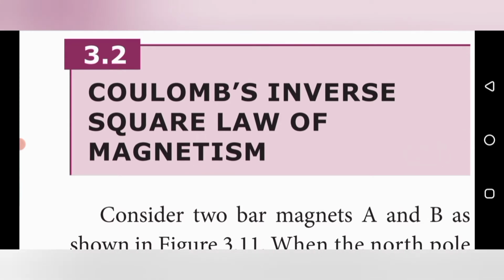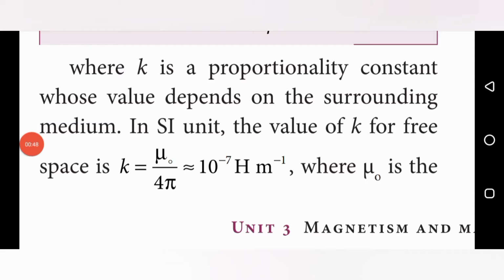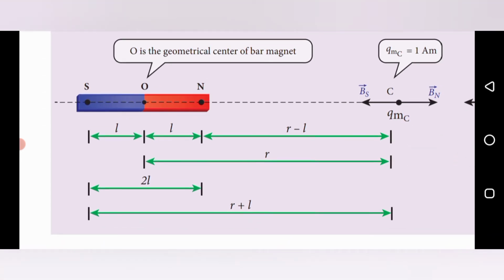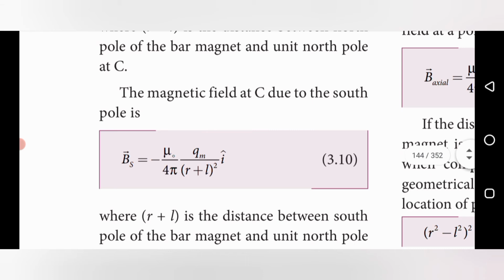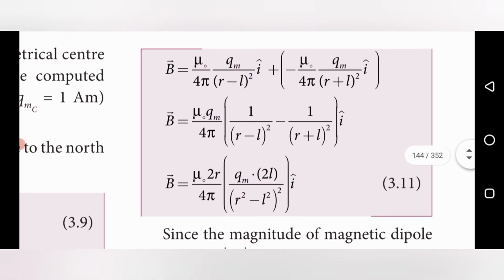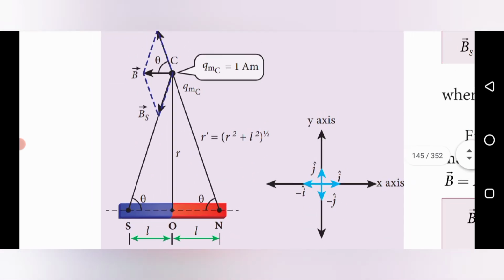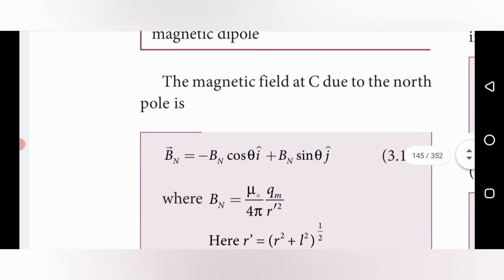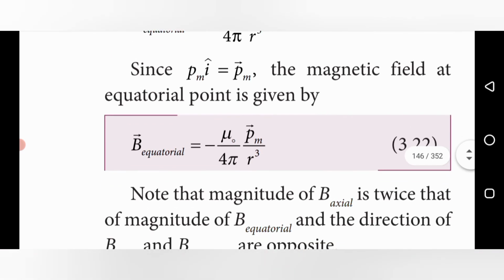XII Physics unit-3 Magnetic field along axial and quatorial line due to magnetic dipole moment.